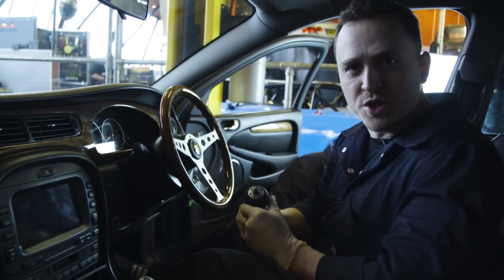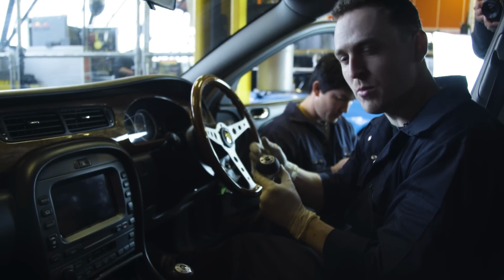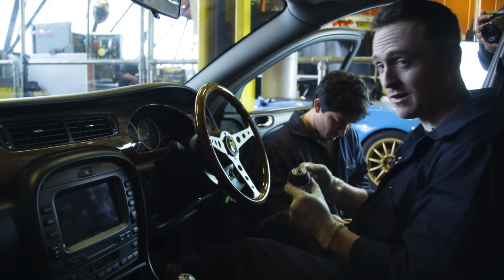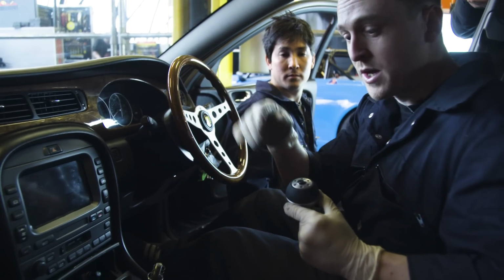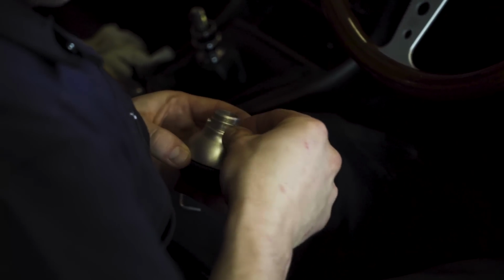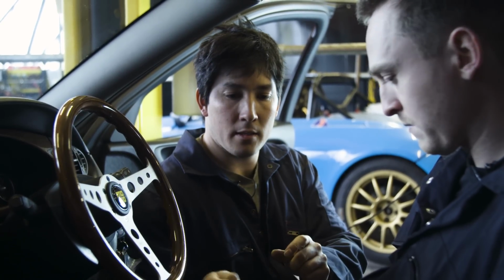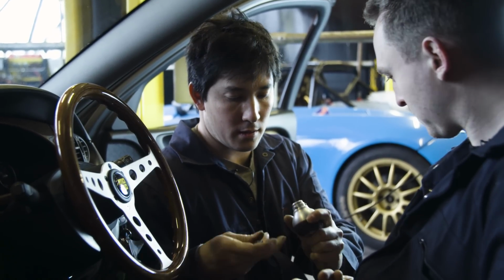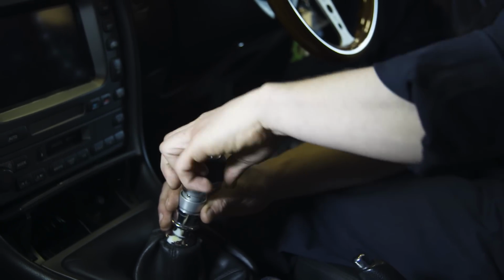How To Install An Aftermarket Shift Knob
For ultimate precision when changing gear and to refresh the look of your car's interior, follow these simple steps to swap out your old gear knob for something much more modern!